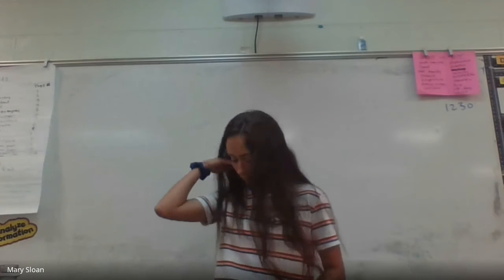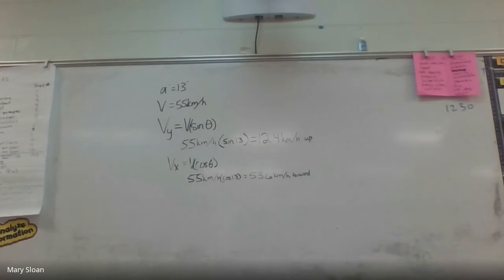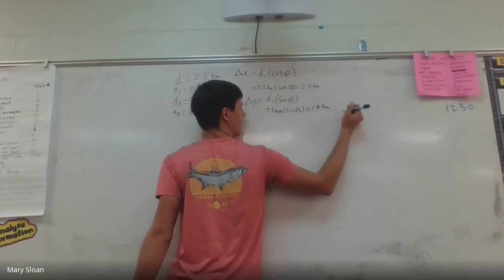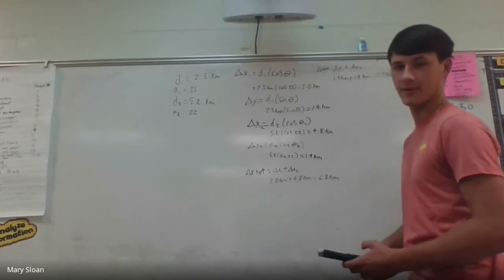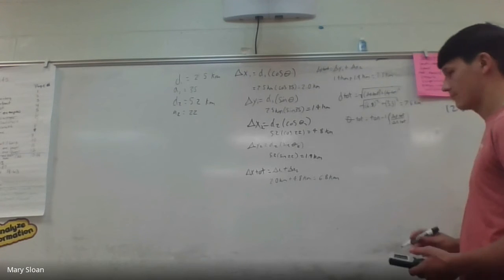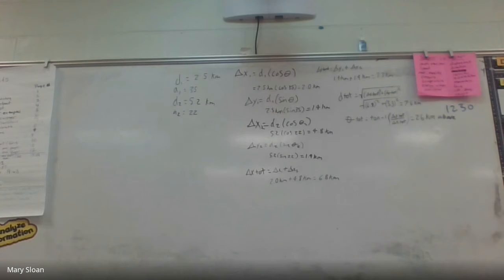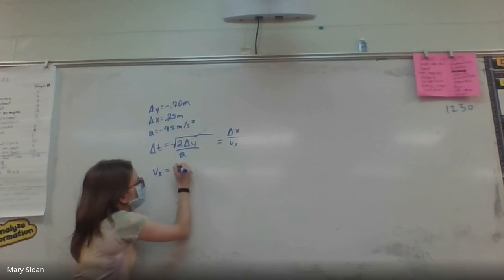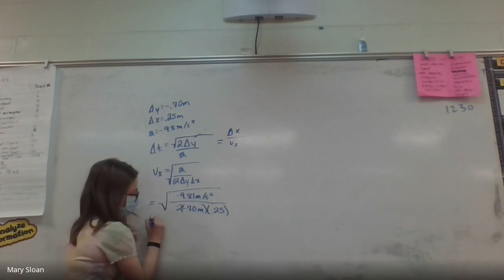honors physics 3 3 math problems